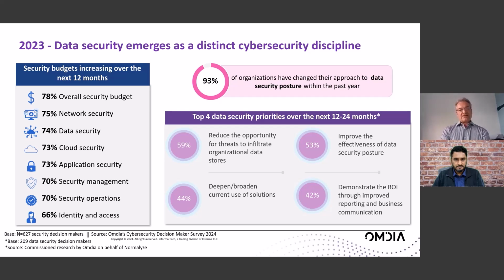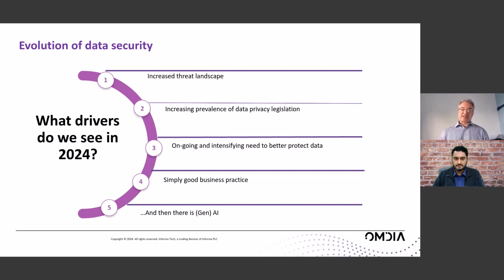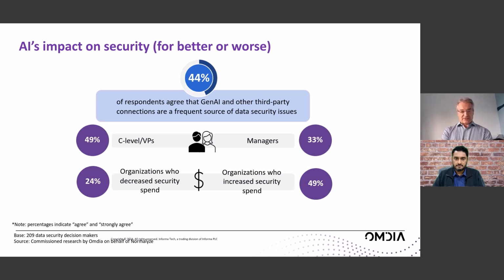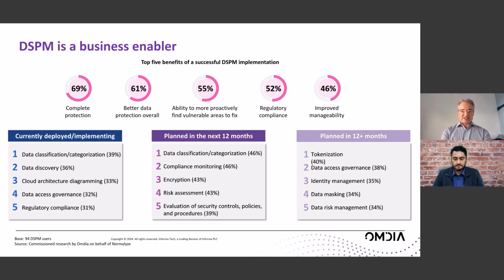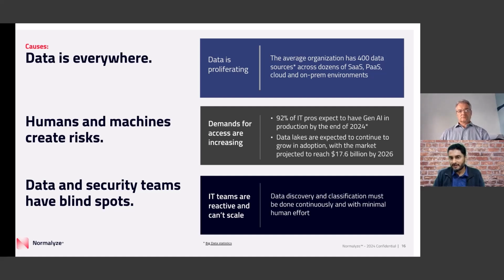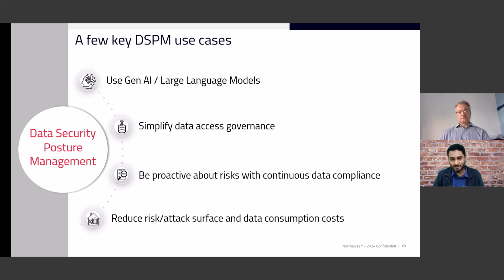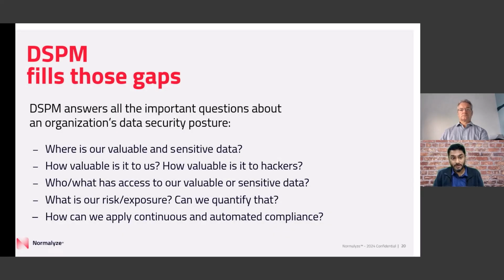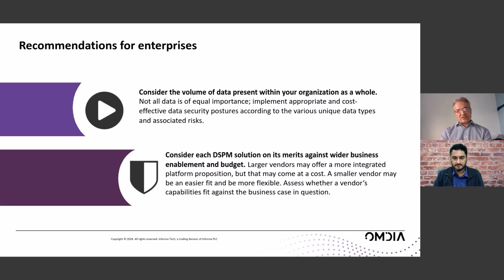From Siloed to Unified: DSPM's Transformative Role in Data Security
Presentation featuring Omdia Principal Analyst, Paul Strange and Ravi Ithal, Co-Founder and CTO of Normalyze.

In today’s rapidly evolving digital landscape, securing sensitive data has become more critical than ever. With the rise in data breaches and increasingly stringent regulatory requirements, organizations are investing heavily in data security. However, managing vast, unstructured data environments while ensuring compliance remains a significant challenge.

This insightful video delves into the findings of the latest research by Omdia, which sheds light on the growing importance of Data Security Posture Management (DSPM) as a foundation for modern data strategies.

During this session, we explore:

-The increasing allocation of data security budgets in response to an escalating threat landscape and regulatory demands.
-Key data security priorities for organizations over the next 12–24 months, including reducing the risk of data breaches and improving overall security posture.
-The rise of DSPM adoption, particularly among larger organizations, and its role in providing essential visibility and security in data-heavy environments.
-Common challenges organizations face when implementing DSPM, including resource constraints, vendor selection, and gaining executive buy-in.